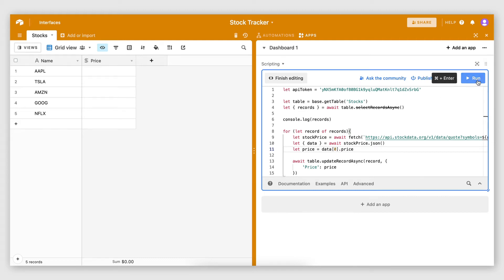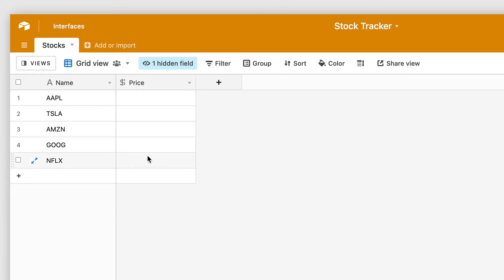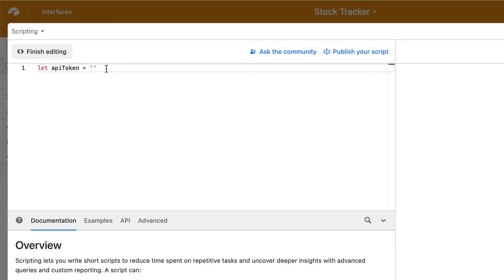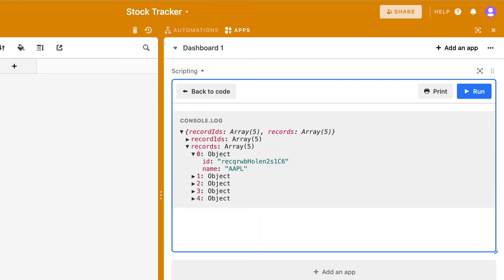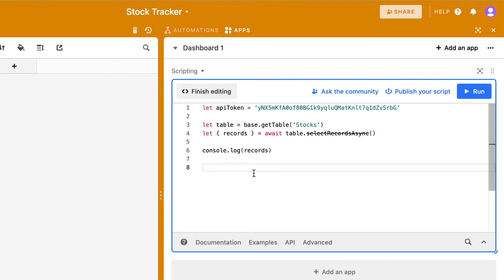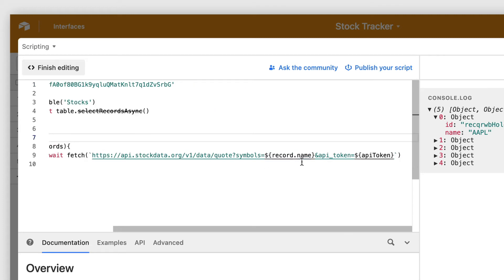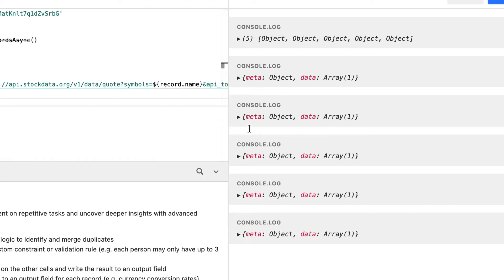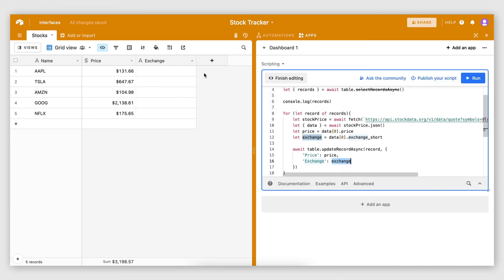Make API requests with Airtable scripting - How to get data to your base from external sources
At a basic level, the Airtable scripting feature enables you to write simple programs using Javascript that create and update records in your base. What’s really cool though is that Javascript allows you to make HTTP requests to APIs of third-party services, therefore you can use this capability to bring data to your base from an external source.

In this tutorial I'm going to show you exactly how to write a script that populates a stock tracker base with the latest stock prices from an API.